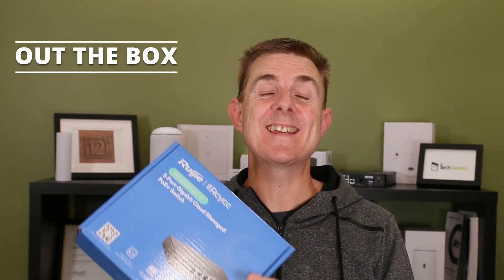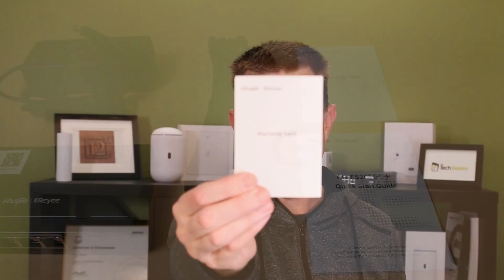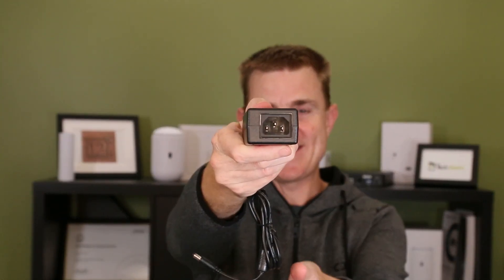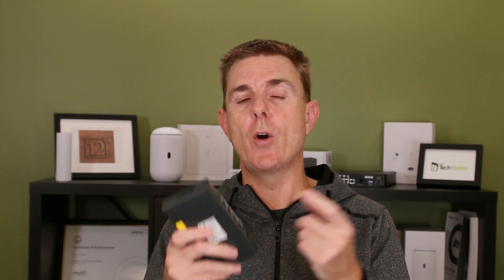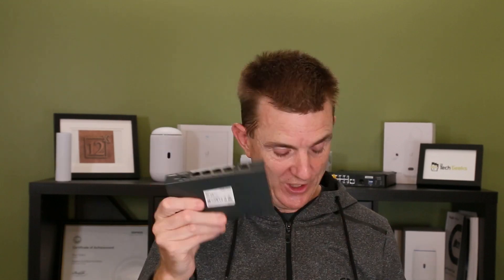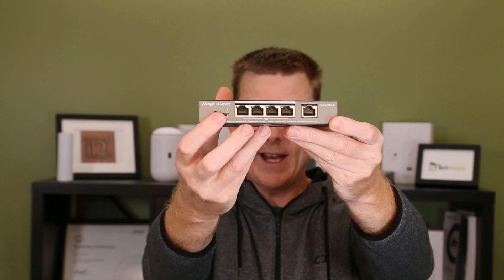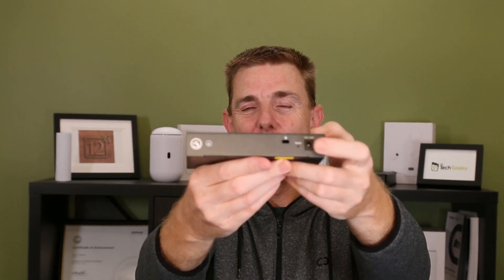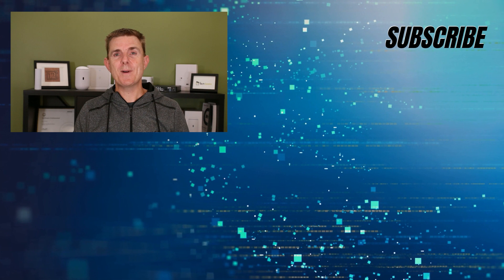Out the Box Series - Ruijie Reyee RG ES205GC-P (5 Port PoE Switch)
This short few minute video, gives you a quick overview of what you can find in the box when you receive your Ruijie Reyee RG ES205GC-P.